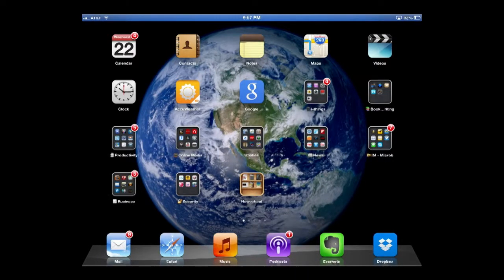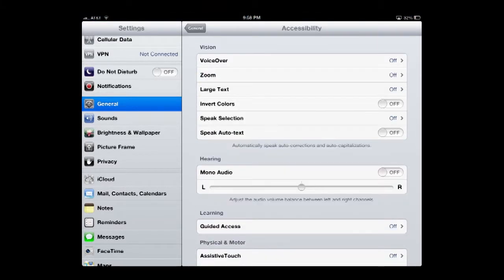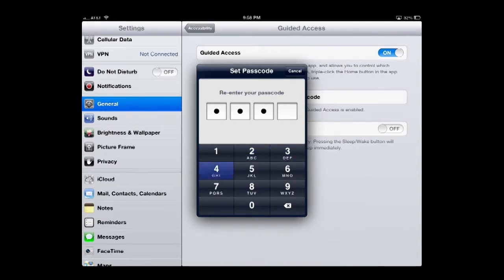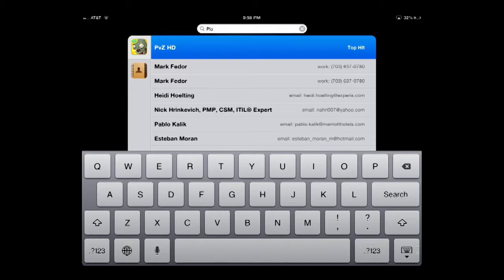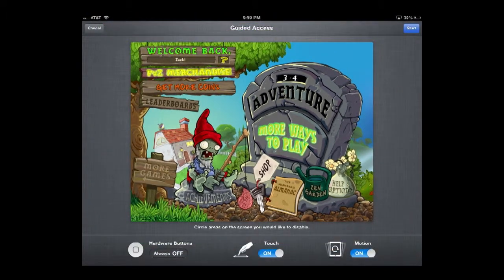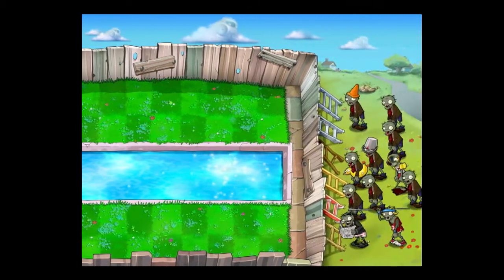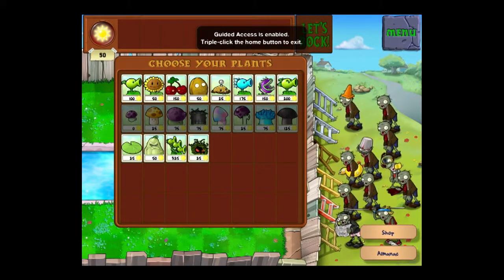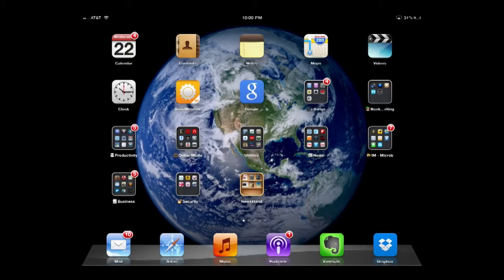Using Guided Access To Protect You And Your Kids - Security 101 - Episode 27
In this episode of Security 101 Mikes shows you how to use Guided Access on your iPad to help protect your iPad and your kids while they are using the iPad.

For show notes, contact, suggestions and more details about the Security 101 Series visit the show

We love input on what you would like to know or if you have an idea for a new Security 101 tip, you can contact us via email or phone at the show information page.